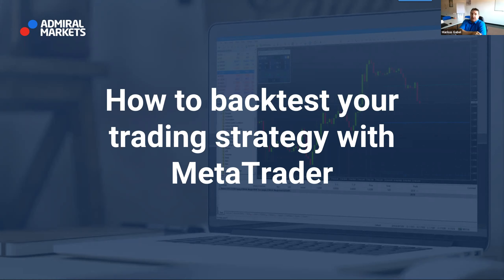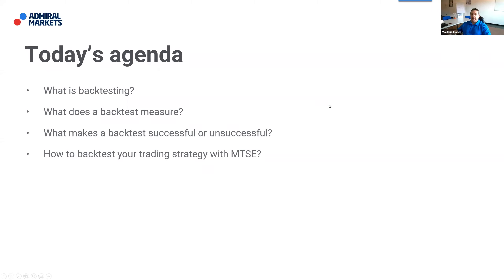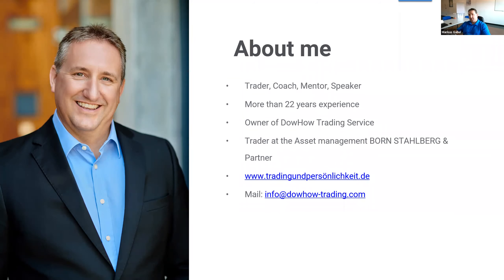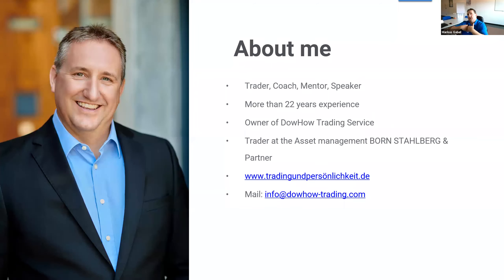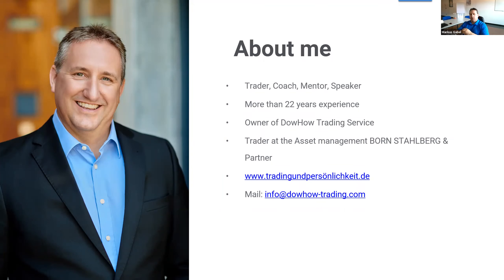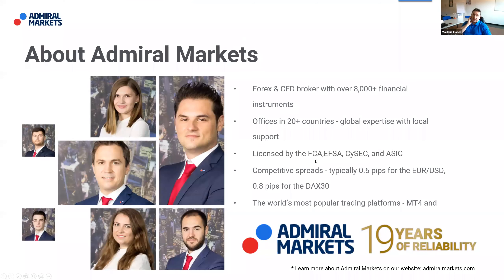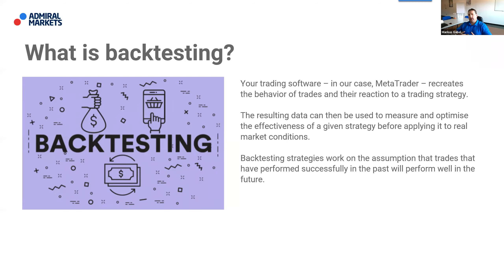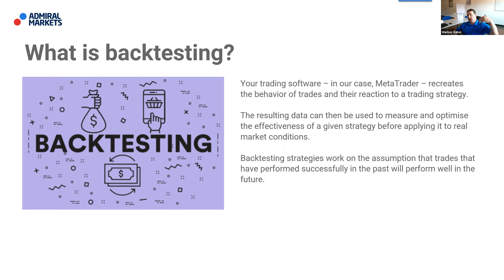How to backtest your trading strategy with MetaTrader | Trading Spotlight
Do you want to know how trading pros perfect their strategies and trading setups?

financial health # backtesting # Forex traders

► RISK WARNING ◄